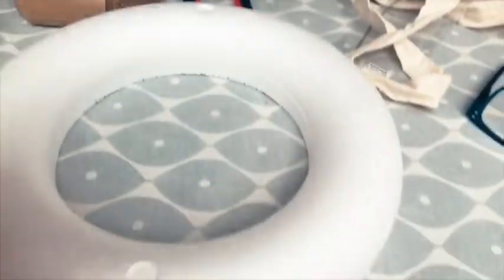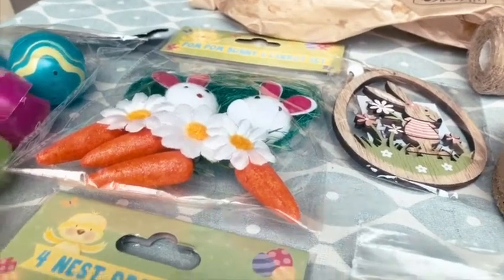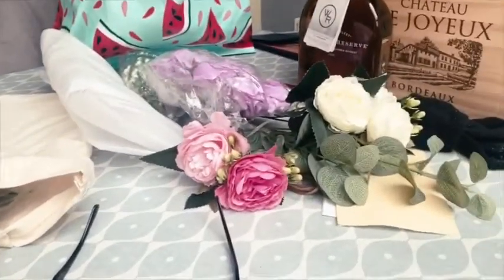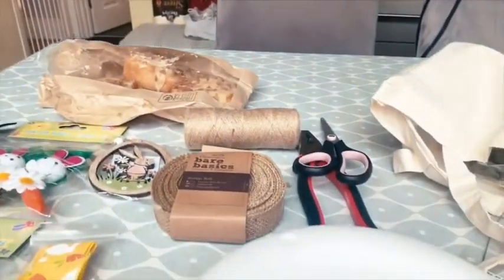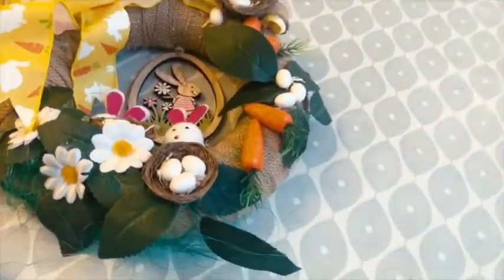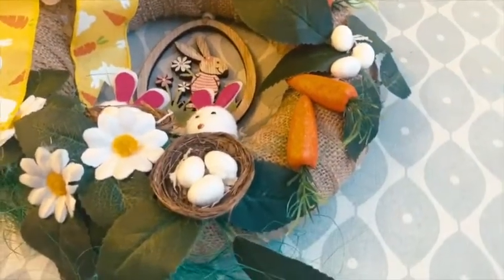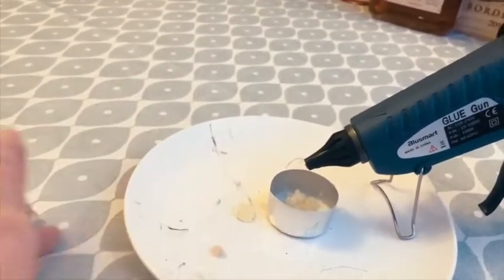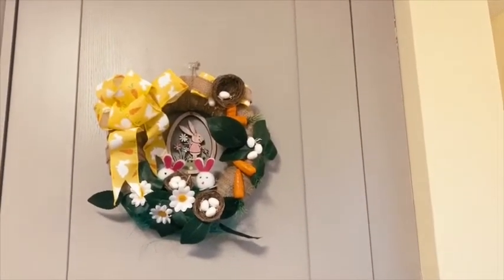Crafting My Easter Wreath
Welcome to my video, I took an hour out of my day today to make this Easter Wreath, I planned something quite different but as you will see I ended up with something quite different.

Love Lesleyanne xx

Music Thanks To IMovie